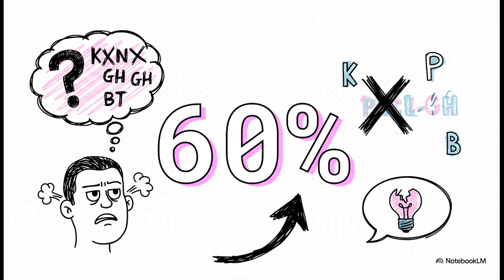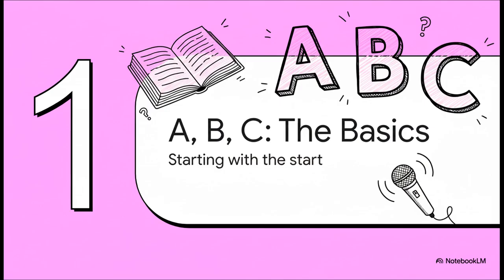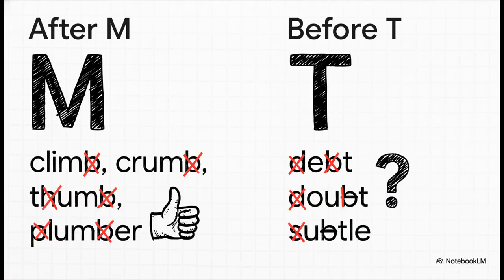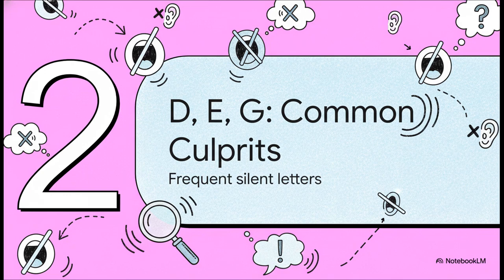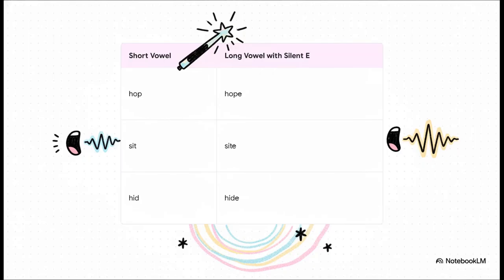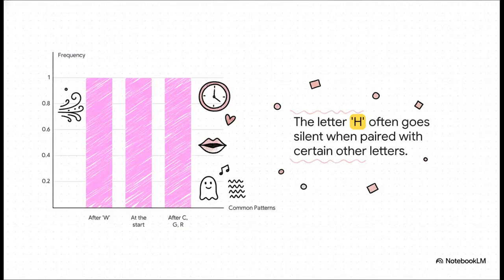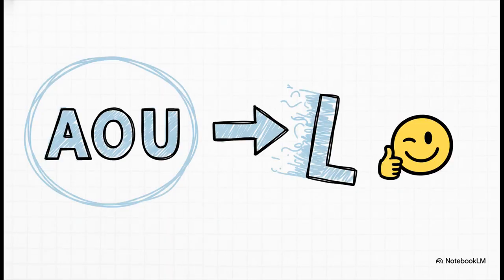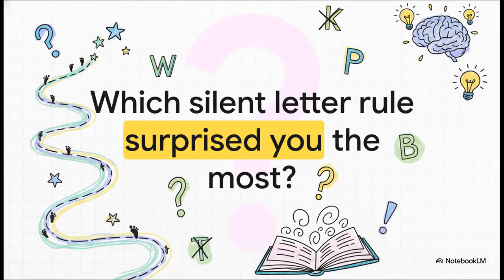English s Silent Secret